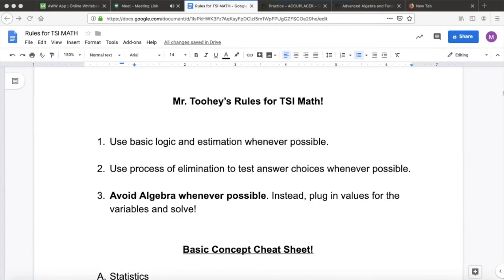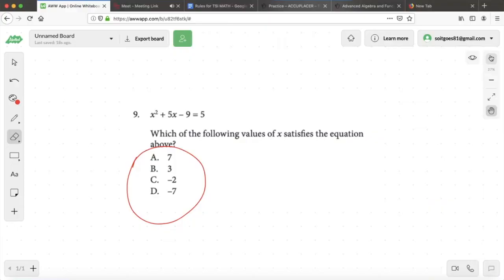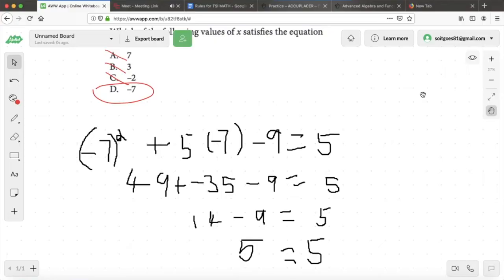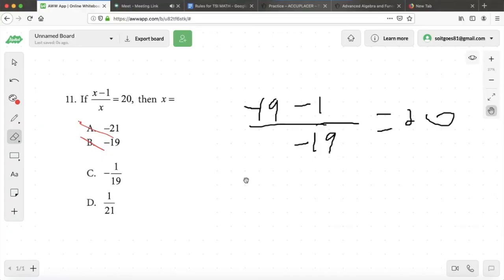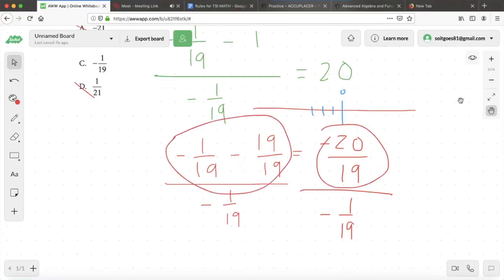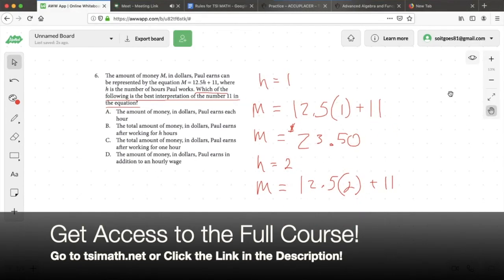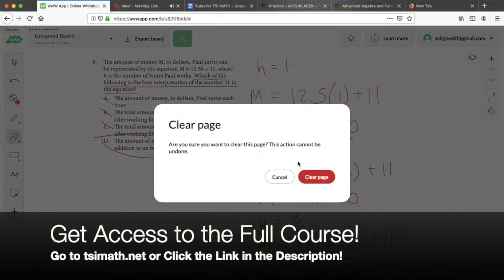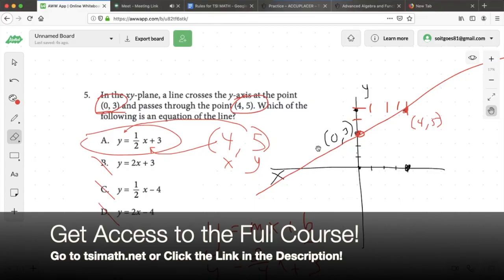TSI Math Crash Course - Day 3 ( Part 1) - Click link in Description to take the FULL COURSE!!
Want the rest of the class?? Get access to the ALL of the TSI Math Crash Course Videos by clicking the link above!

Get all 11+ hours of video (including all of Day 3, Day 4, and Day 5 videos you've never seen!), all the problem sets, the Rules for TSI Math and the Basic Concept Cheat Sheet, all in an easy-to-follow online class format!

You know I can help you pass the TSI Math test...

If you're serious about passing... you'll want the FULL COURSE!